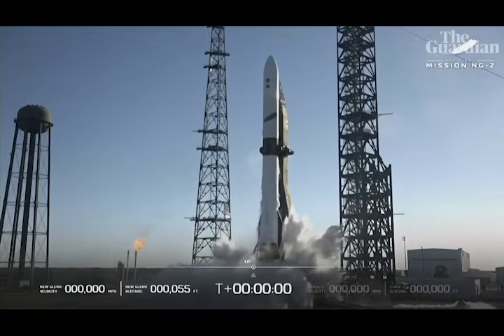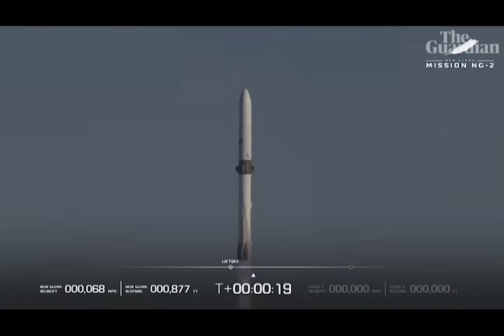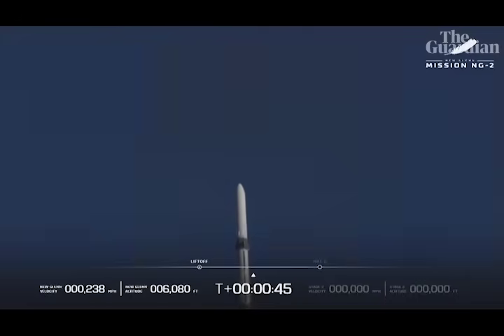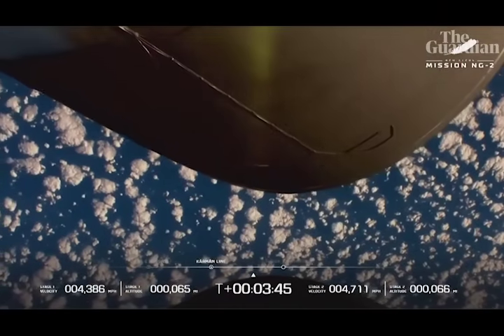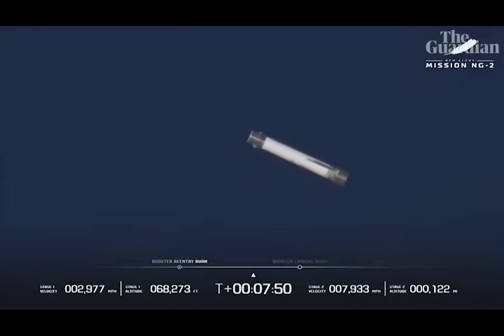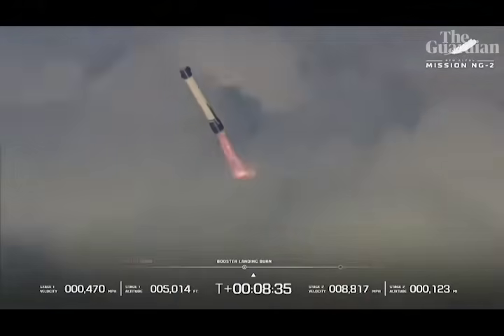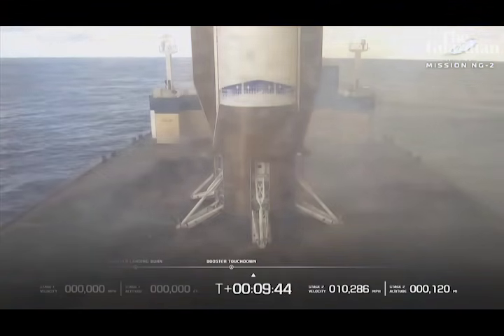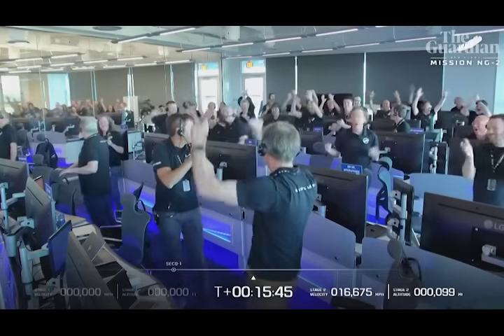Watch Jeff Bezos's successful Blue Origin rocket launch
Blue Origin successfully launches its huge New Glenn rocket on Thursday with a pair of Nasa spacecraft destined for Mars.

It is only the second flight of the rocket that Jeff Bezos's company and Nasa are counting on to ferry people and supplies to the moon. The 321ft (98-meter) New Glenn blasts into the afternoon sky from the Cape Canaveral space force station, sending Nasa's twin Mars orbiters on a long journey to the red planet. Company employees cheer wildly as the booster lands upright on a barge 375 miles (600km) offshore while an ecstatic Bezos watches the action from launch control

Jeff Bezos's Blue Origin launches rocket carrying twin Nasa spacecraft to Mars

The Guardian publishes independent journalism, made possible by supporters. Contribute to The Guardian today